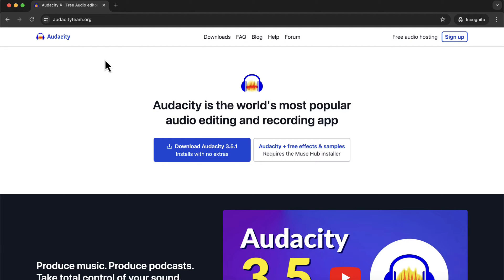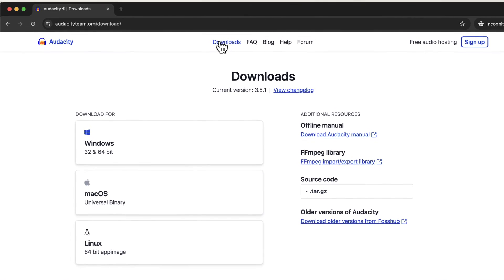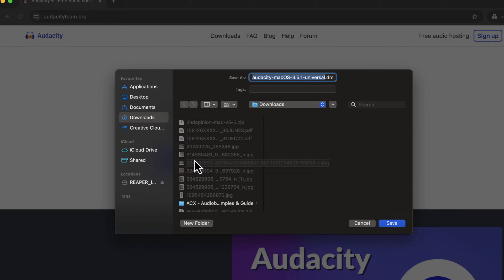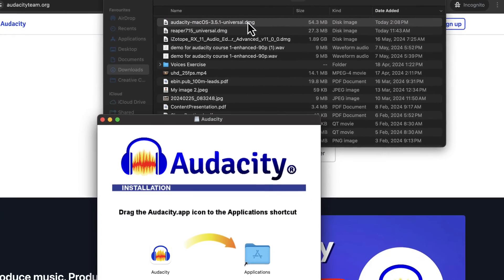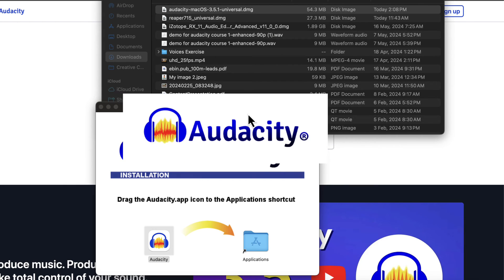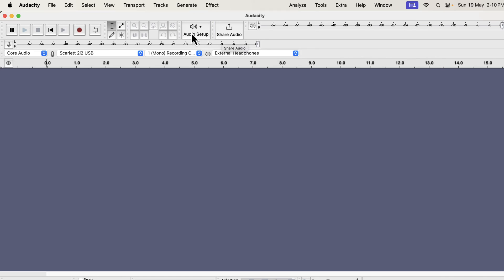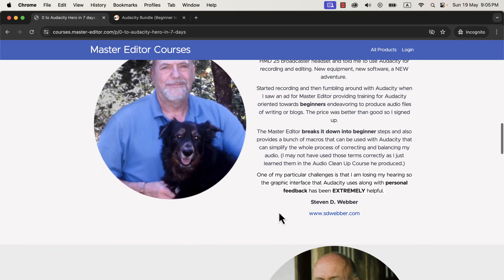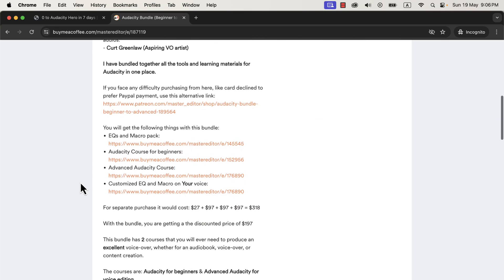How to Download & Install Audacity 3.5.1